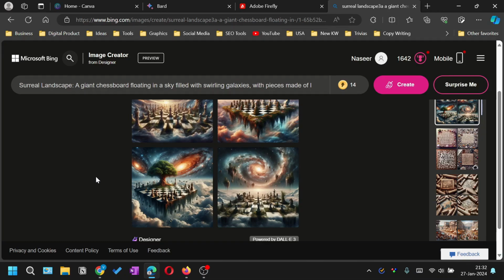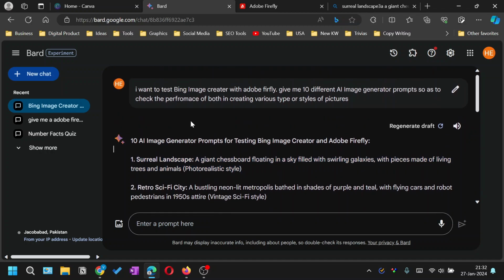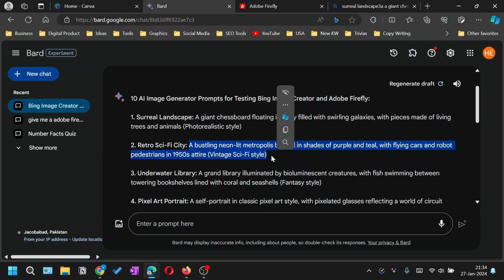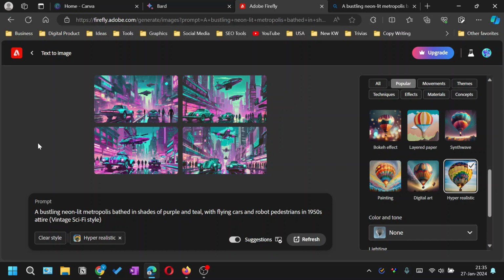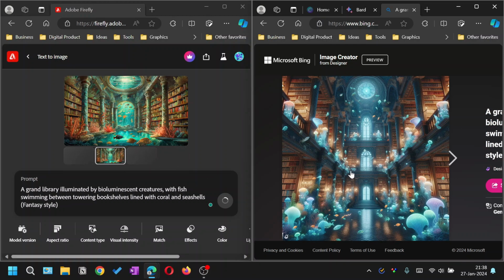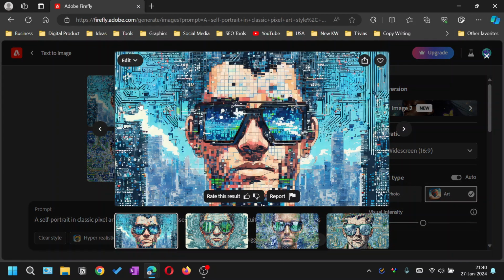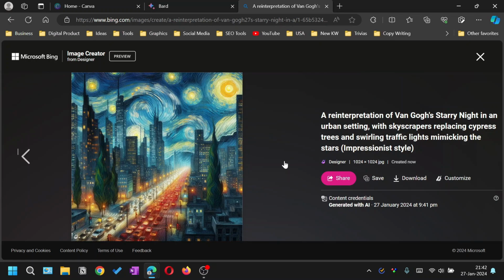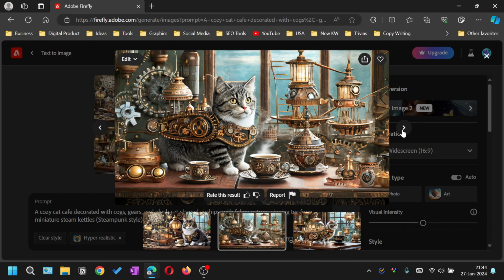Adobe FireFly Vs Microsoft Bing | AI Image Generator Competition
Adobe Firefly vs Bing Image Creator: Who Wins the Creativity Crown? Prepare to witness a clash of the Titans!  In this EPIC short, we pit Adobe Firefly against Microsoft Bing's Image Creator in a head-to-head AI image generation battle. ⚔️ Which tool will reign supreme in the realm of creativity?  We throw them curveball prompts, test their artistic styles, and see who truly pushes the boundaries of AI-powered art.